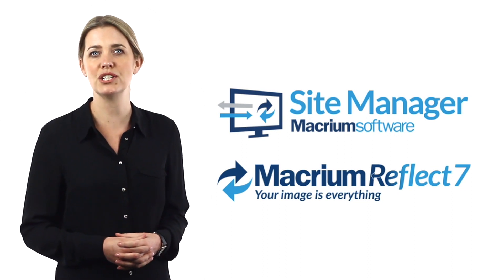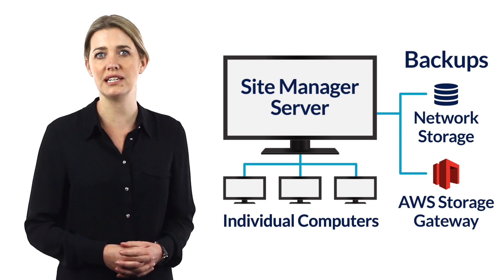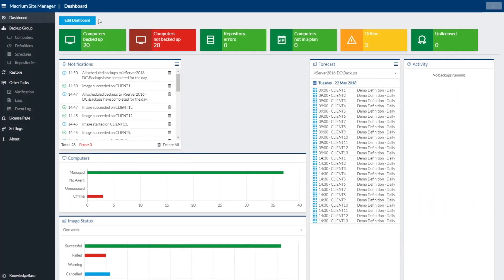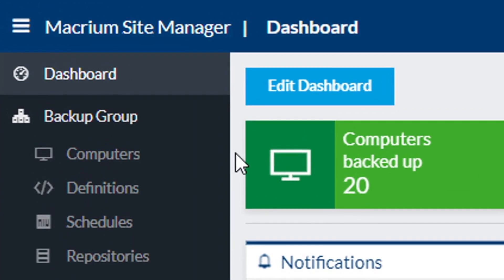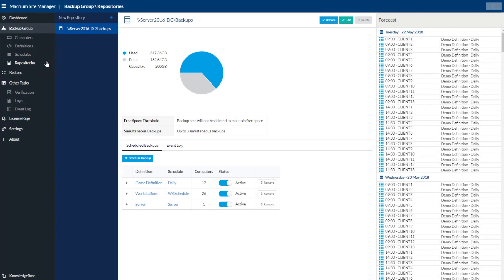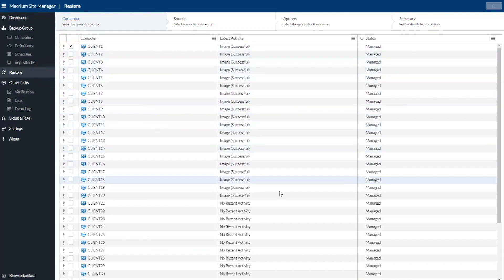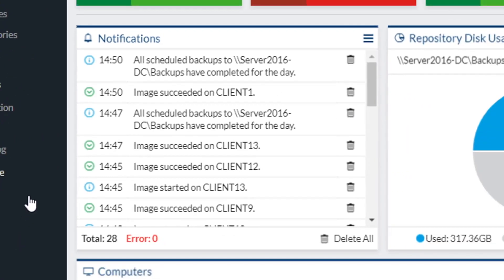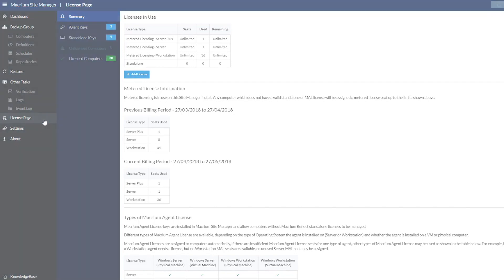Welcome to Macrium Site Manager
With Macrium Site Manager it is easy to deploy large numbers of Macrium Reflect endpoint backup agents and manage these from a central location. IT Administrators will be able to use a customisable Dashboard to view backup status at a glance and easy problem identification and resolution.